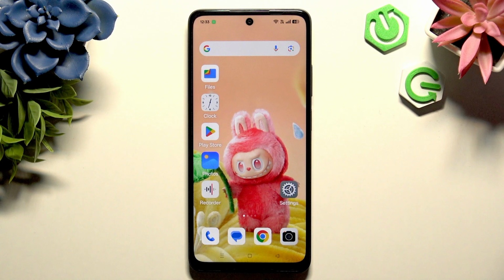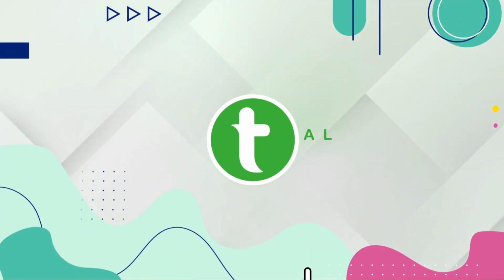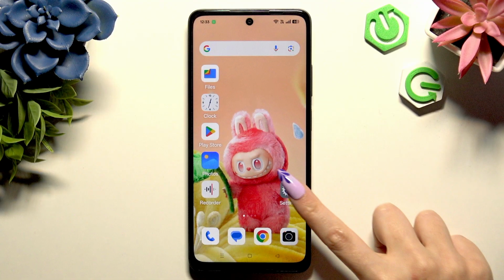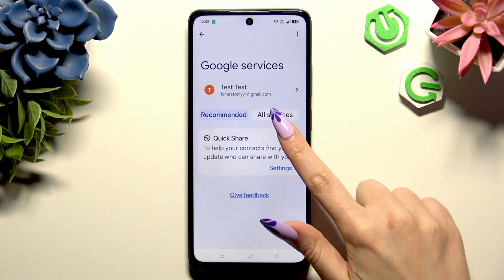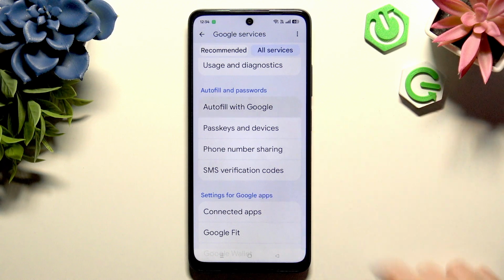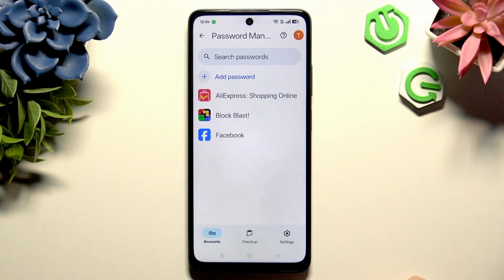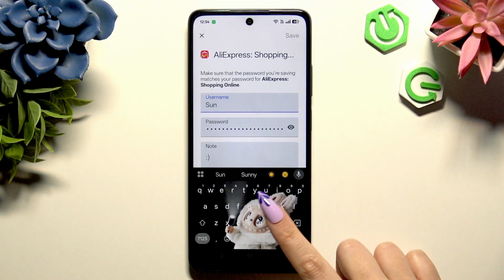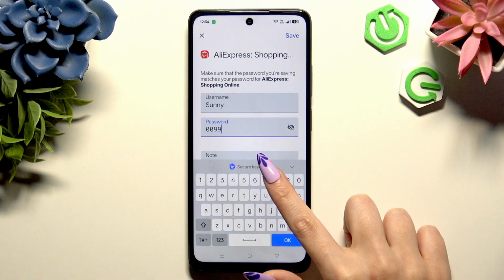OPPO K13x 5G – How to Edit Saved Password in Google Password Manager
If you want to update or change a saved password on your OPPO K13x 5G, this video will show you exactly how to edit passwords stored in Google Password Manager. Learn how to access your device settings, find the Google Password Manager, and safely update your login details for any account. This step-by-step guide makes it easy to manage your saved passwords, keep your information secure, and ensure your OPPO K13x 5G is always up to date. Whether you need to fix a typo or change your password after a reset, follow these instructions to quickly edit your saved credentials on your OPPO smartphone.

How to edit saved passwords in Google Password Manager on OPPO K13x 5G?
How to change a stored password on OPPO K13x 5G?
Where is the Password Manager on OPPO K13x 5G?

0:00 Introduction
0:17 Open Settings and Go to Google
0:25 Access Autofill with Google
0:37 Open Google Password Manager
0:45 Select and Edit Saved Password
0:53 Save Changes
1:00 Outro